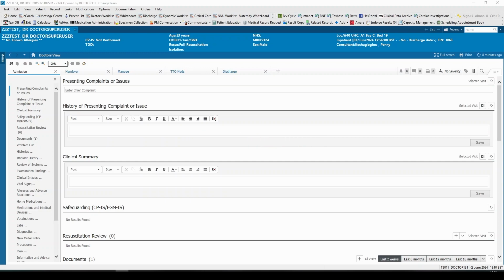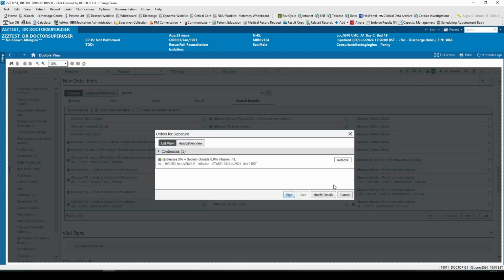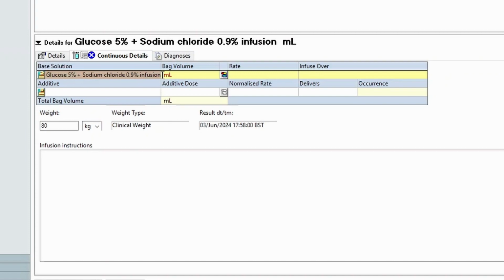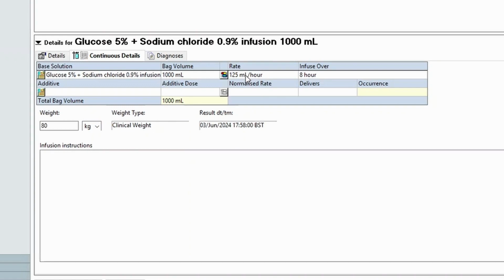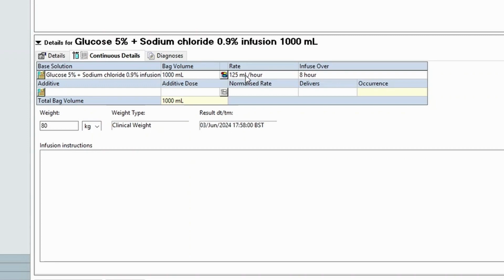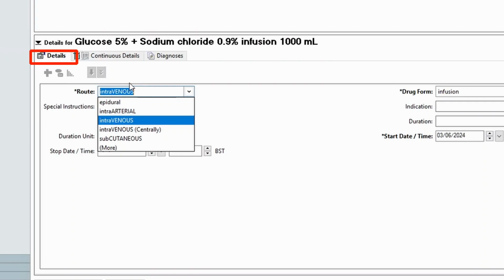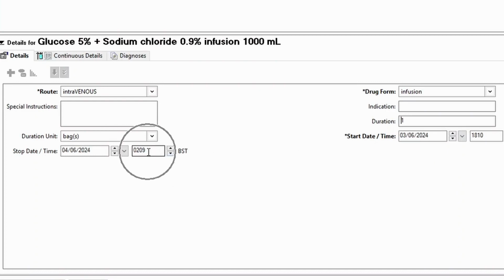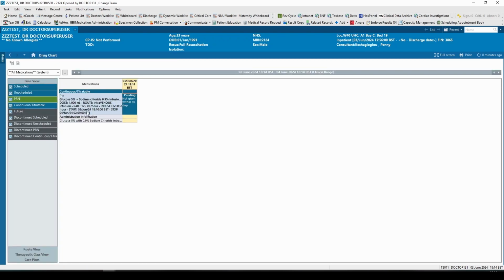General: Ordering IV fluids - EPR Quick Reference Guide (QRG)